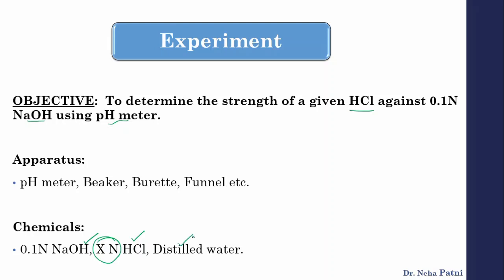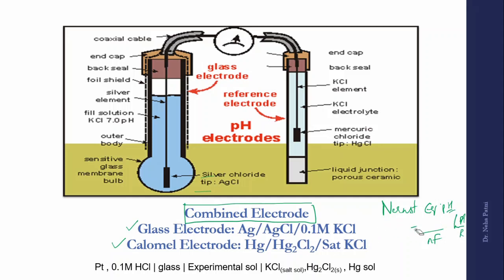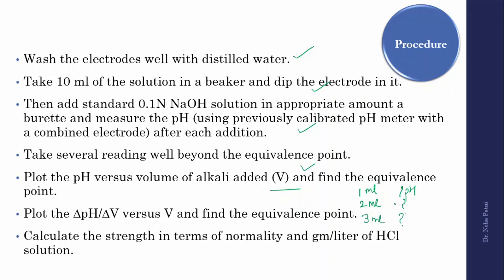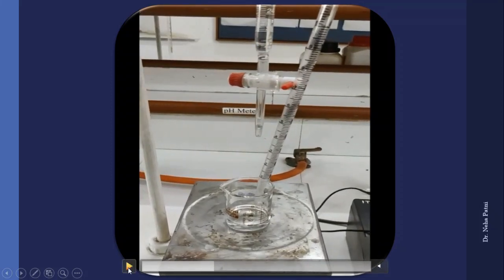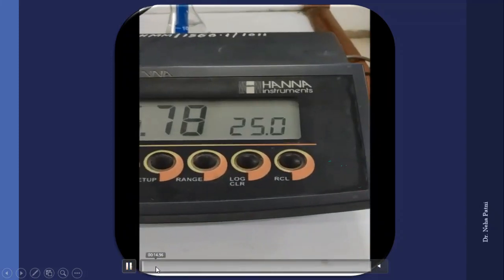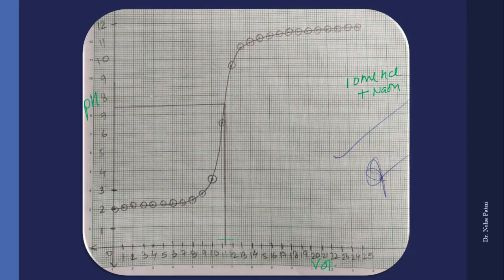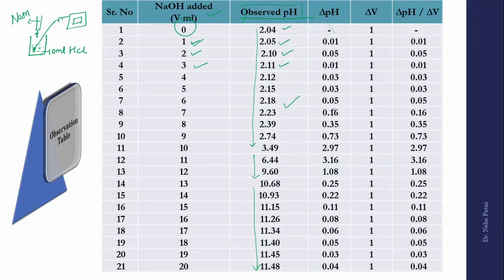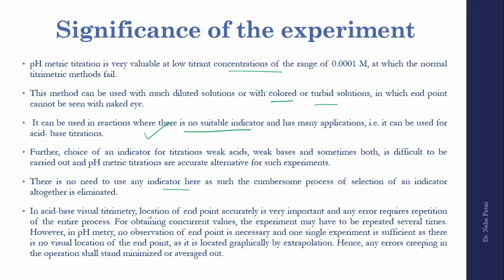Acid Base Titration using PH meter | Chemistry lab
This video discusses the acid base titration of HCl versus NaOH without indicator. The use of PH meter is done to find the strength of hydrochloric acid. It may also be termed as pH metric titration.
titrationofstrong acidwithstrong base
titrationofstrongacidwithweak base